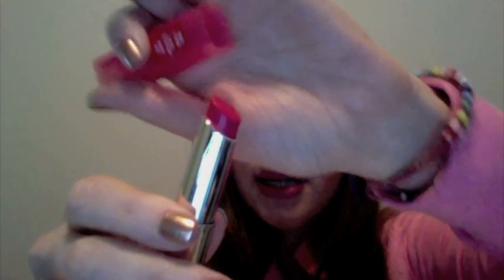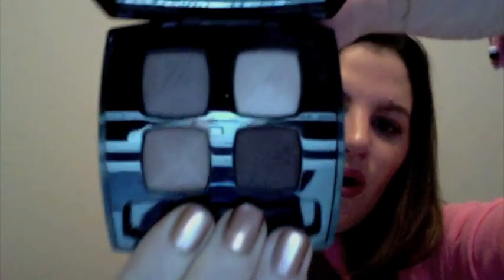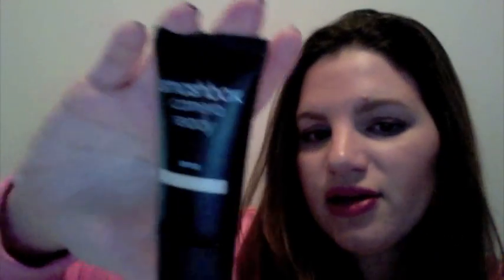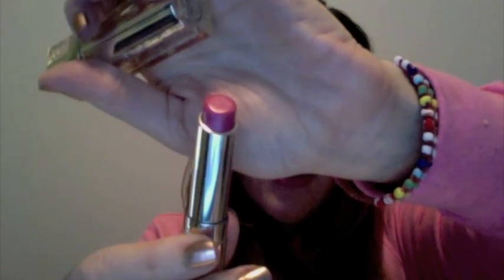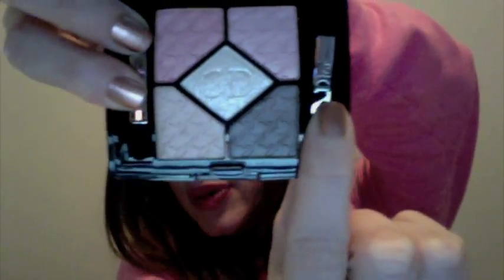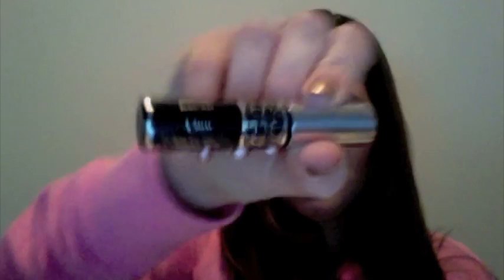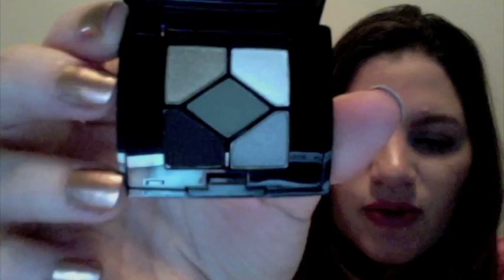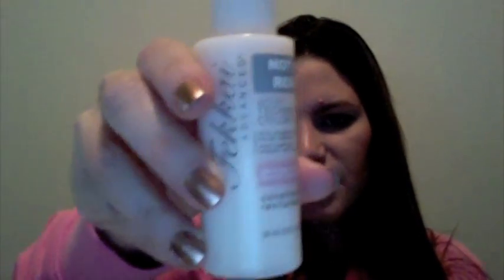Massive Beauty Haul- Sephora, Saks, Dior, Ulta, Gifts with Purchase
Saks beauty event ends today, so go check it out!

Much love!